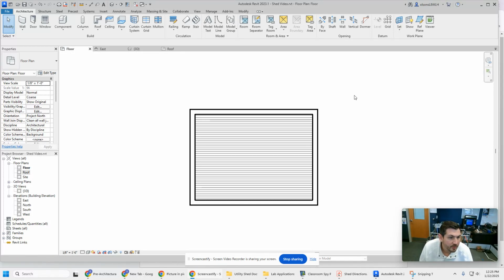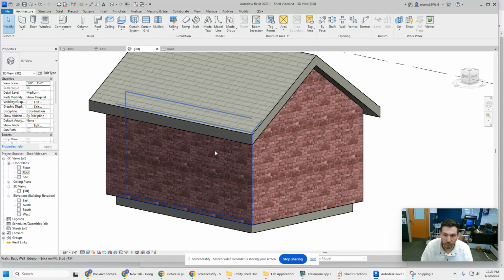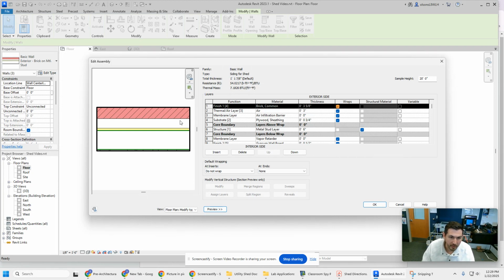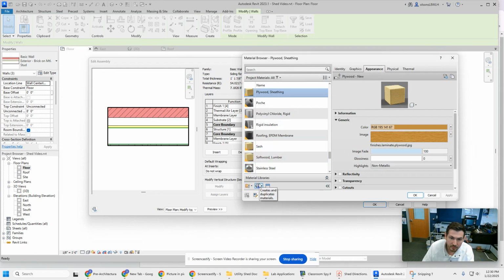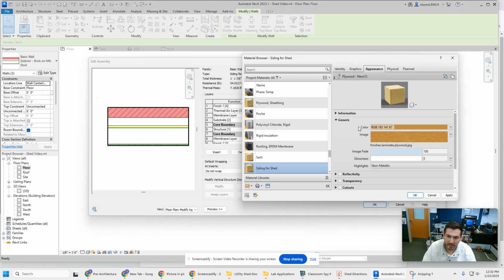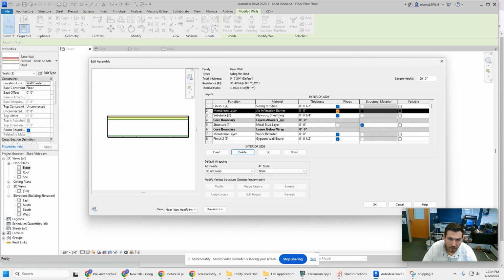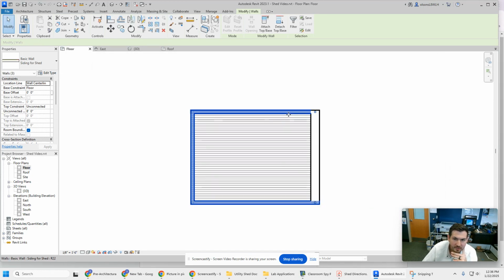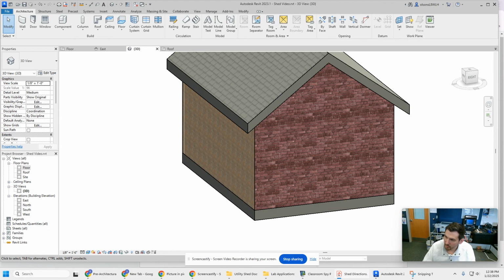Shed 5 - Siding on Shed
Changing wall characteristics in Revit to siding